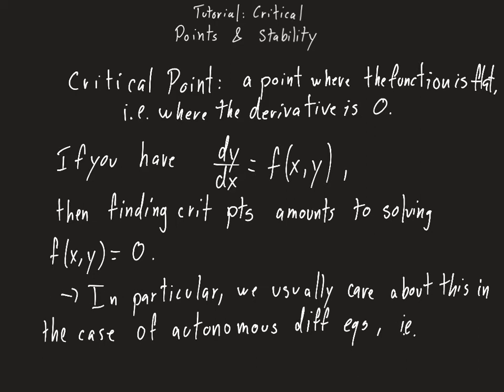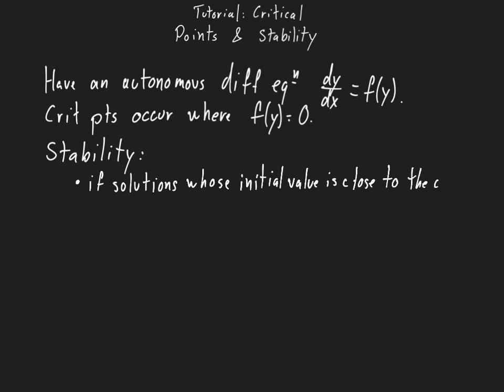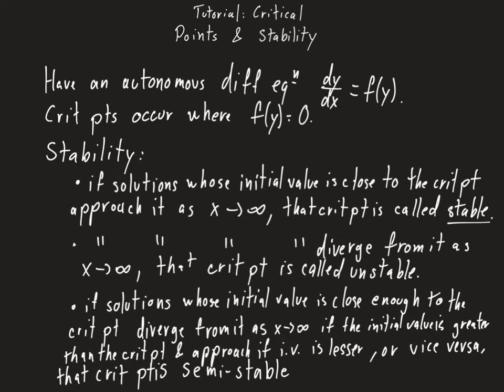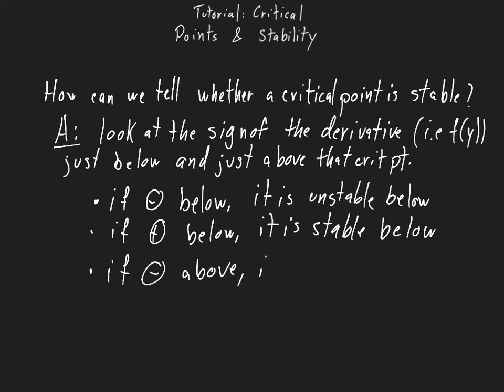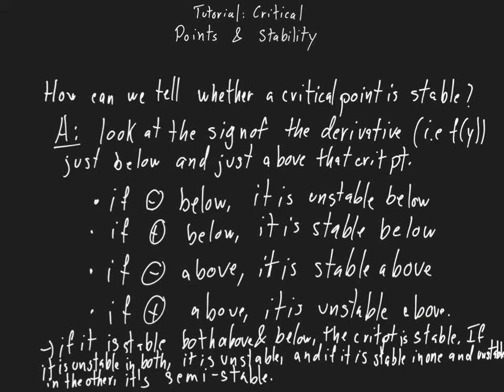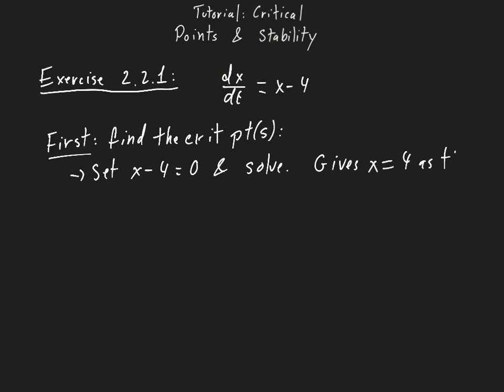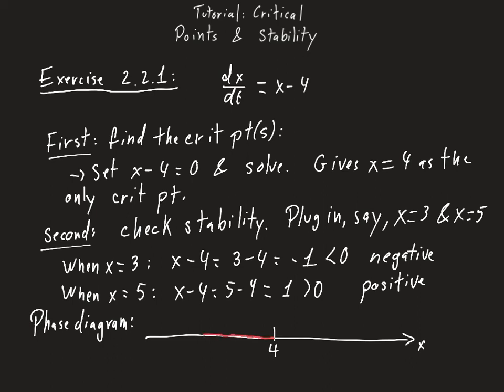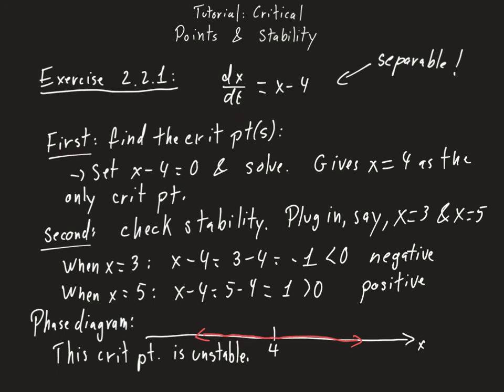MATH 242 Tutorial — Critical Points and Stability